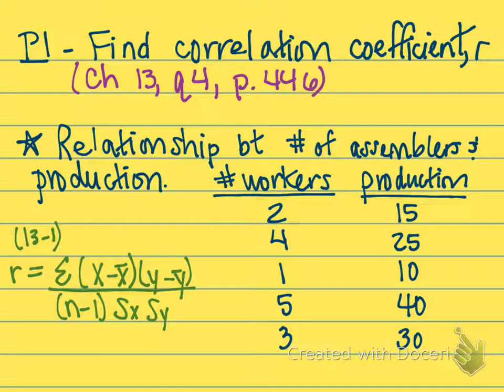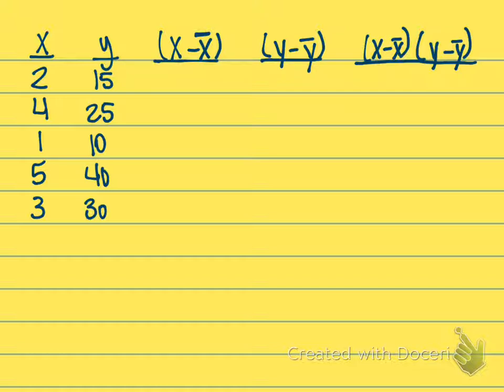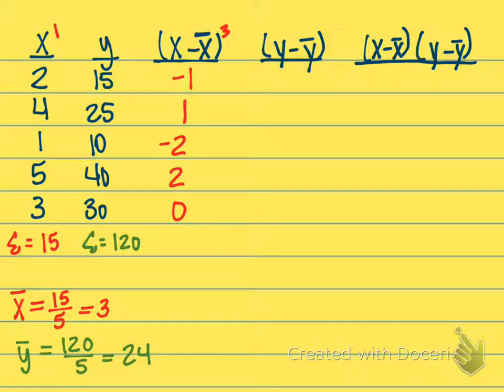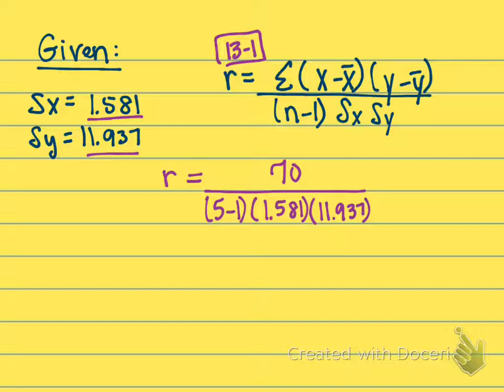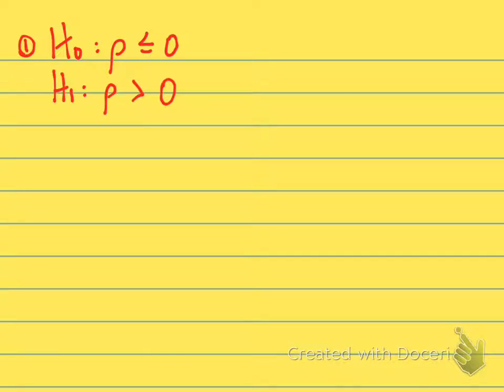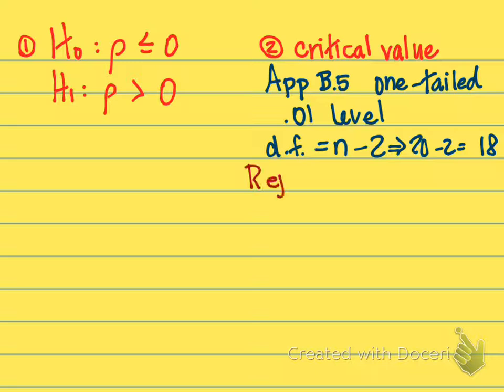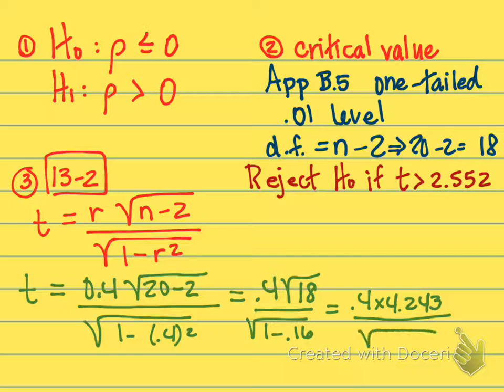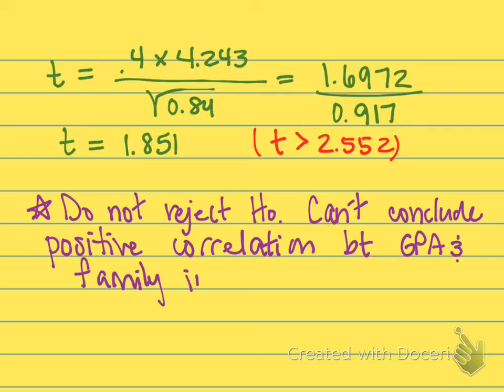Examples of Correlation Analysis-Calculating r and Testing the coefficient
Professor Hildebrandt works two examples from Chapter 13 on Correlation Analysis. In the first, we calculate the correlation coefficient, known as r. In the second, we are given r and we test it using hypothesis testing from chapter 10.